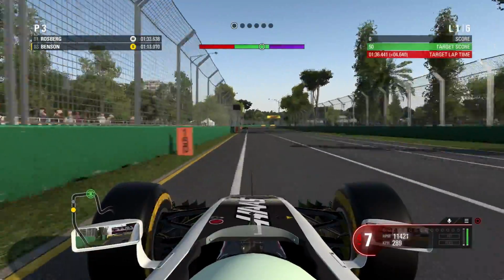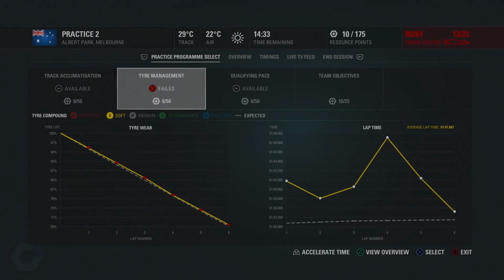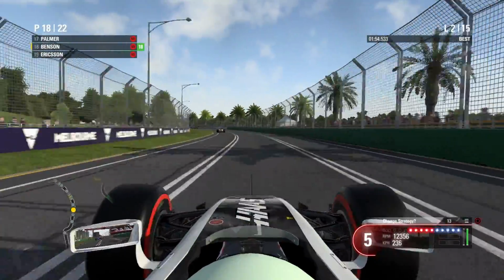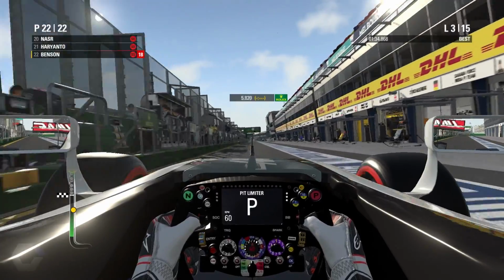Hands On F1 2016's New And Improved Career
We finally went hands on with F1 2016 at an event last week, with a lot of returning features, new features and improvements made to the game compared to the last few years of F1. In this video, we delve into the 10 season career, the more relevant practice sessions, and how it all comes together on track.